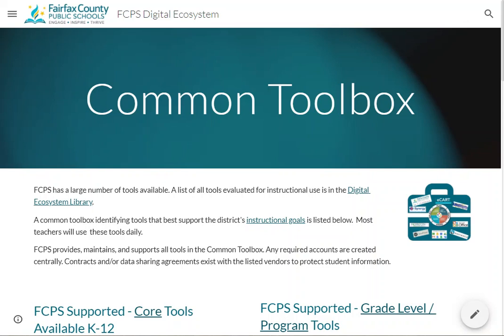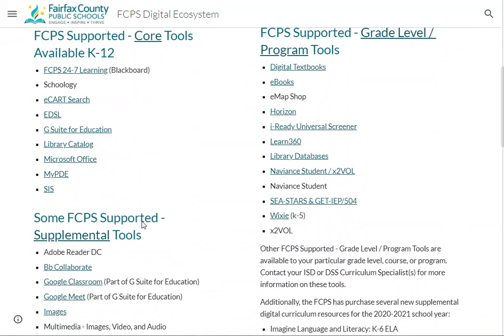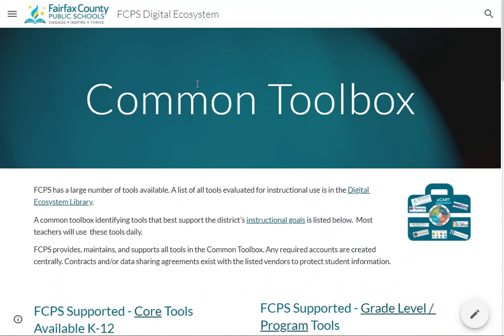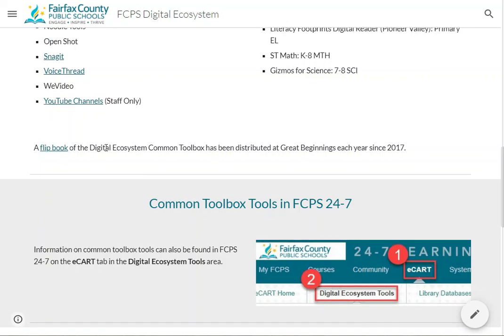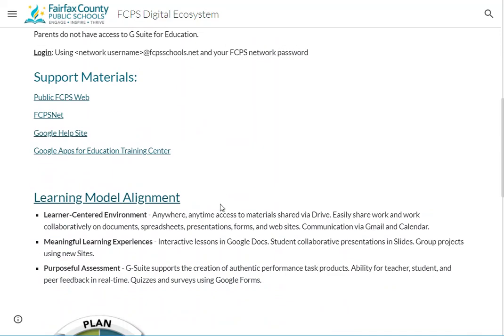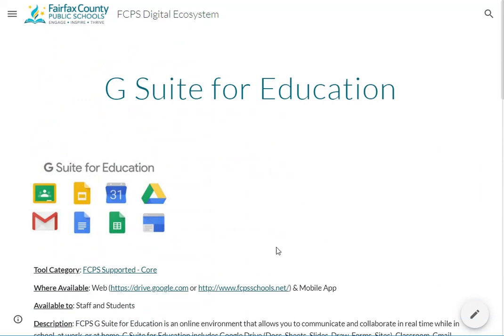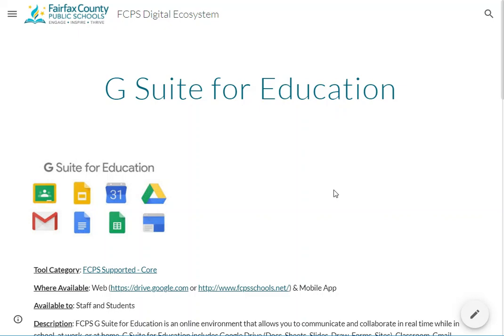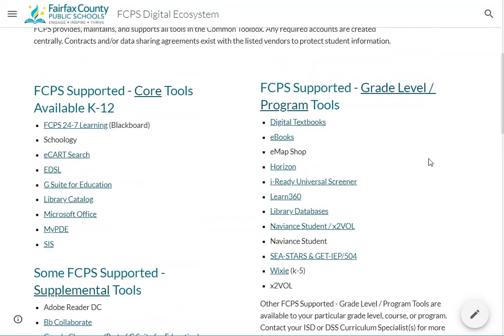Dig Eco - Common Toolbox SBTS